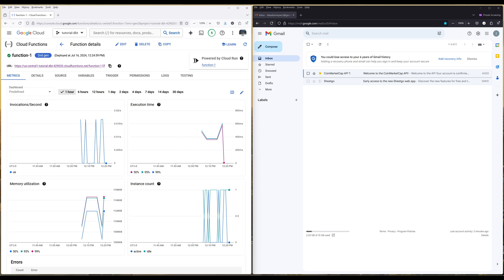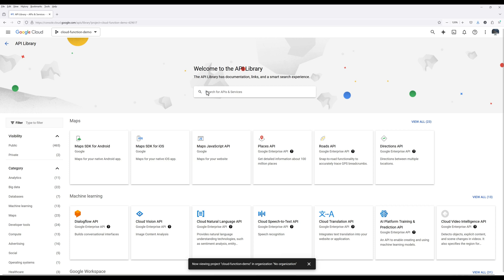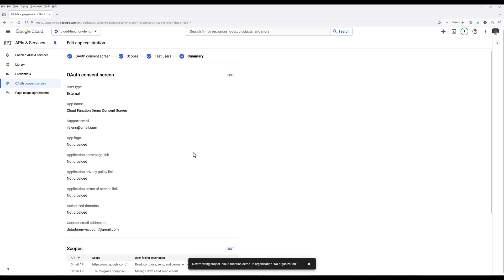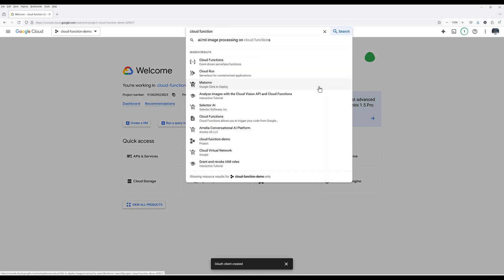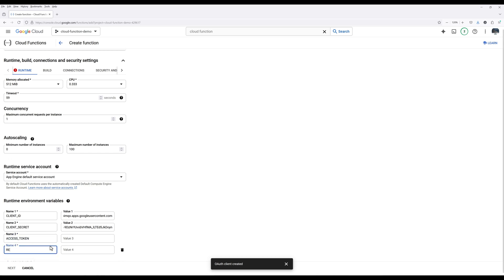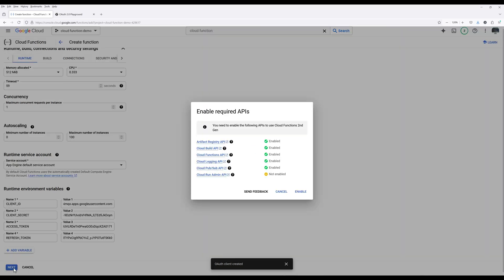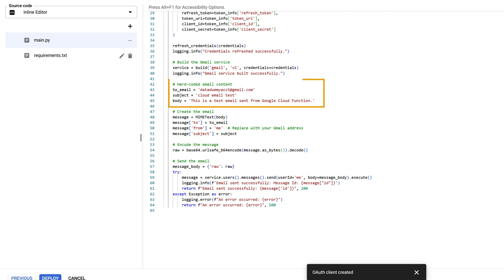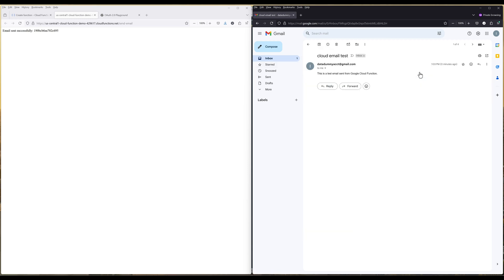Send Gmail Emails With Google Cloud Function | Google Cloud Tutorial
In this tutorial, I will go through the steps on how to create a send an email using Gmail in Google Cloud Function.

0:00:00 - Intro & demo
0:00:58 - Set up Google Cloud Project and Gmail API
0:04:00 - Create Cloud Function
0:08:16 - Cloud Function deployment